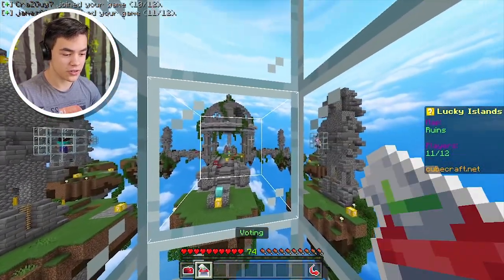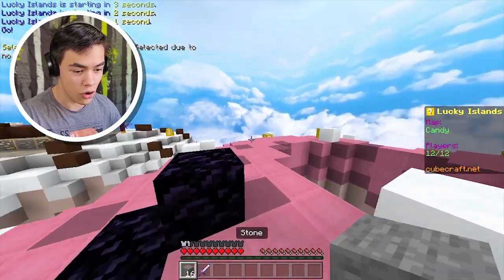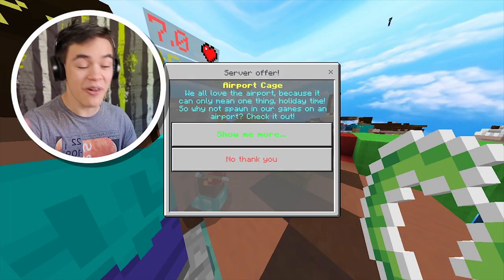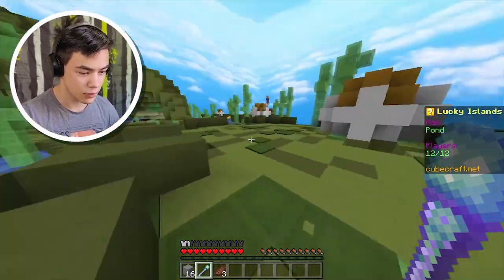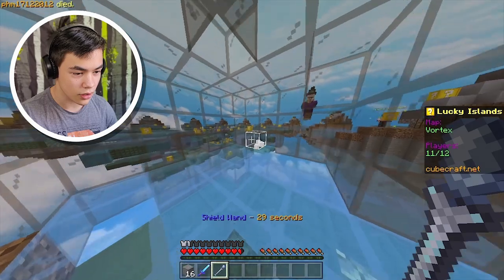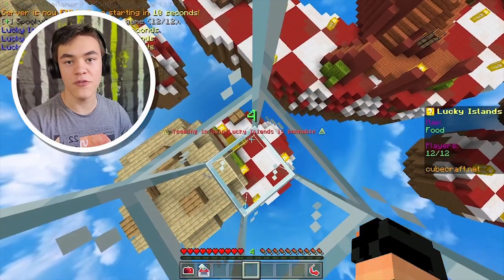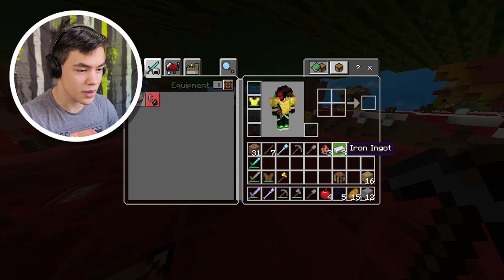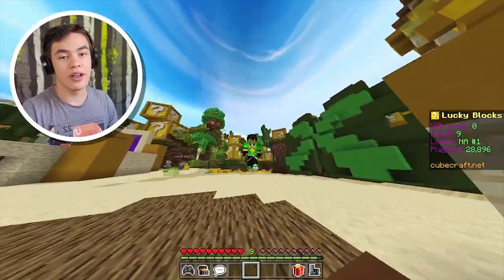Lucky Islands = NOT LUCKY | Cubecraft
Today Lucky Islands is NOT LUCKY for us.

●▬▬▬▬▬๑𝙎𝙤𝙘𝙞𝙖𝙡 𝙈𝙚𝙙𝙞𝙖𝙨๑▬▬▬▬▬●

●▬▬▬๑𝙁𝙚𝙖𝙩𝙪𝙧𝙚𝙙 𝘾𝙝𝙖𝙣𝙣𝙚𝙡𝙨๑▬▬▬●

If you want to chance to become one of the Featured 3, make sure to hit me up on Discord.

Also, consider donating to me to help make my content better!

●▬▬▬▬▬▬๑𝘾𝙧𝙚𝙙𝙞𝙩𝙨๑▬▬▬▬▬▬●